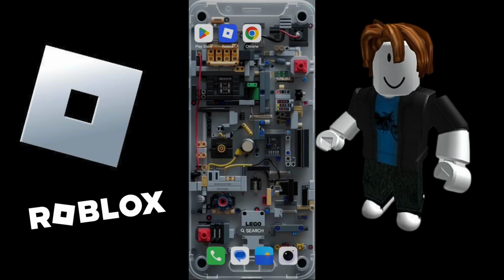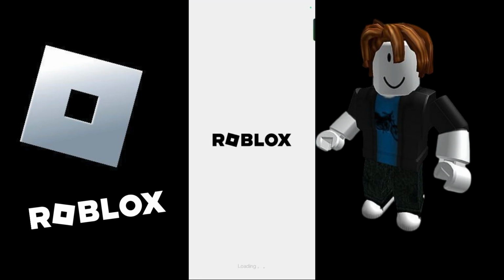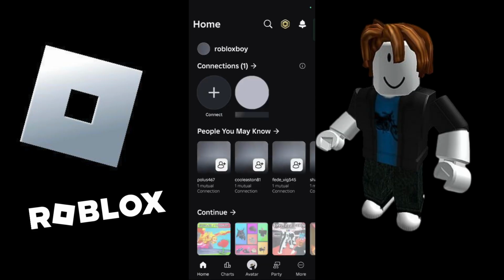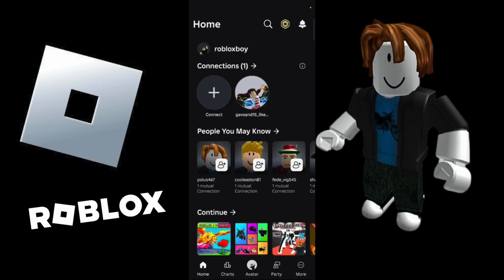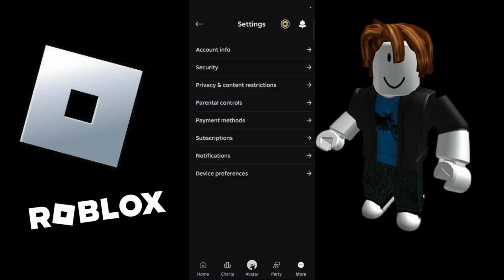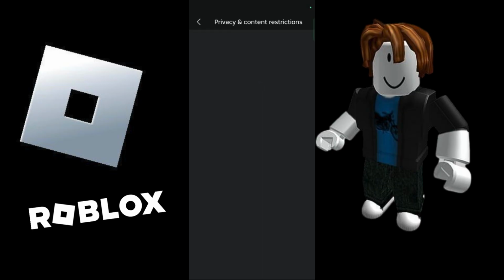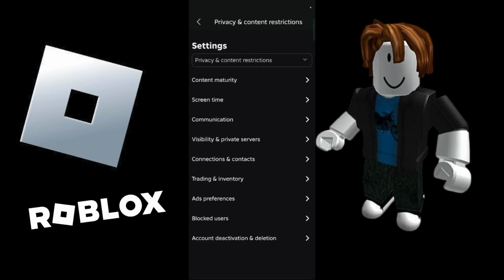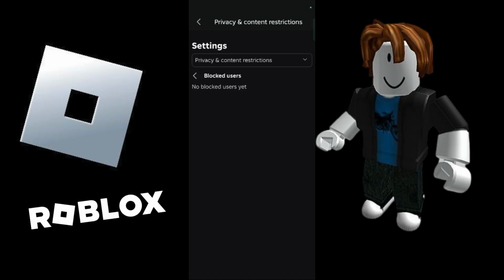How to Find All Blocked Users in Roblox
Have you ever blocked someone on Roblox and then wanted to review your list or unblock them? In this straightforward 2025 tutorial, we'll show you exactly where to find your complete list of all the users you have blocked on your account.

This guide will walk you through the simple steps to access your block list through your account's privacy settings. The process is nearly identical whether you are on a PC, Mac, or a mobile device (iPhone/Android). We'll also show you how to quickly unblock someone directly from this list. This is an essential feature for managing your social interactions and keeping your Roblox experience positive.

Section 1: How to Find Your Block List

Follow these easy steps to see every user you have blocked.

Go to Settings. First, log in to your Roblox account on the website or in the app.

On PC/Mac: Click the gear icon in the top-right corner and select "Settings."

On Mobile: Tap the "More" icon (the three dots in the bottom-right), then scroll down and tap "Settings."

Navigate to the "Privacy" Tab. In the settings menu on the left, click on the "Privacy" tab. This is where your block list is located.

Scroll to the Bottom. Go all the way to the bottom of the Privacy page.

Find "Blocked Users." You will see a section titled "Blocked Users." Click on it to expand the list. It will show the profile picture and username of every single person you have ever blocked. If your list is very long, it may take a moment to load.

Section 2: How to Unblock Someone from the List

Once you've found your block list, unblocking someone is very simple.

Next to each person's username in the list, you will see a blue "Unblock" button.

Simply click the "Unblock" button for the user you wish to unblock. They will instantly be removed from your list, and you will be able to interact with them again.

A Quick Refresher: What Does Blocking Do?
When you block a user on Roblox, they are prevented from:

Sending you any chat messages in-game.

Sending you private messages or party invites.

Following you into experiences.

Sending you friend requests.

For Parents:
You can follow these same steps to review your child's block list. This can be a useful tool to understand who your child is interacting with and to have conversations about online safety and why they felt the need to block someone. If you have a Parent PIN enabled, you will need to enter it to access these privacy settings.

3. Hashtags